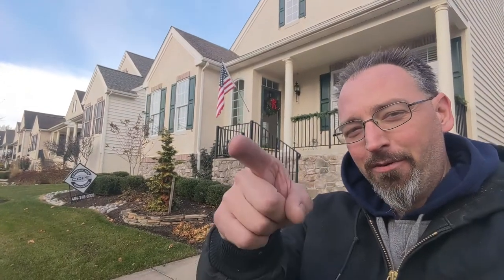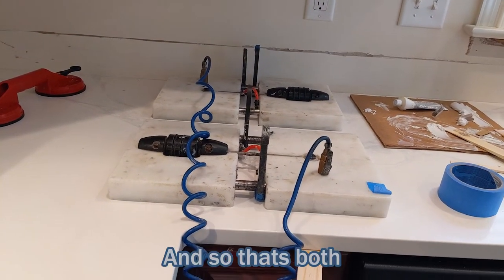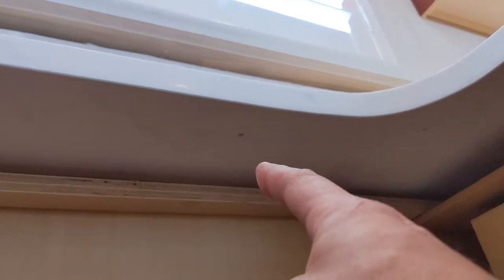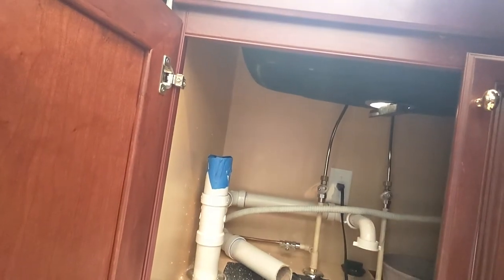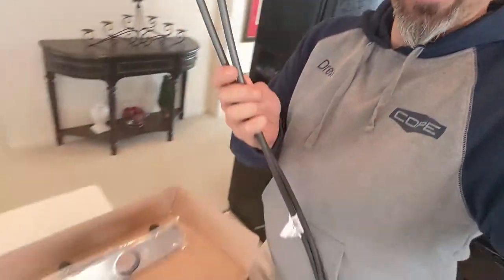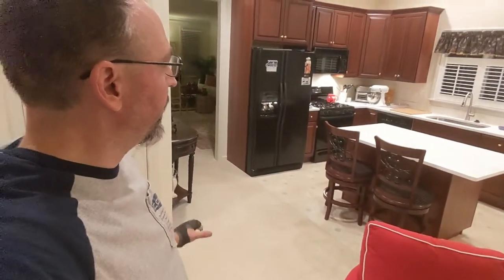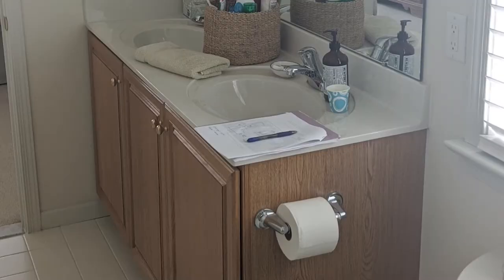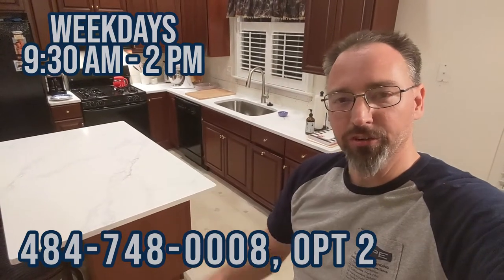New COUNTERTOPS in!! Avoid these common mistakes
Today our team is finishing work on a beautiful forever home in Avondale Pennsylvania! This time our team is working on a beautiful kitchen and bathroom remodel, which involves replacing the bathroom vanities, the counter-tops in the bathroom and kitchen, new flooring in the living spaces, a new tile backsplash, a fresh coat of paint, and several other things which will make this forever home even more beautiful and livable. Watch as Drew takes you through our process of remodeling your home and remember, it's not just done, It's CopeBUILT​!

COPE Construction and Renovation PA88078 DE-LC10490
Local, Trusted, Reputable, Reliable, Registered, Insured
Weekdays 9:30 a.m. to 2:00 p.m.

3114 Limestone Rd, Ste 1C